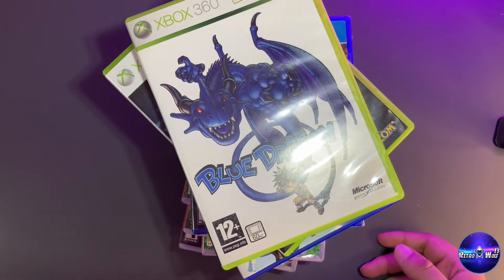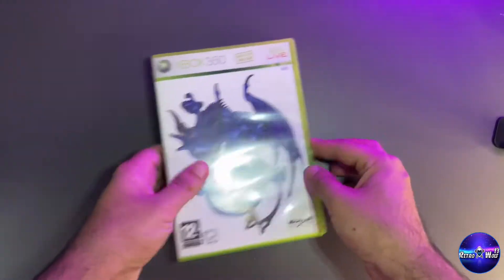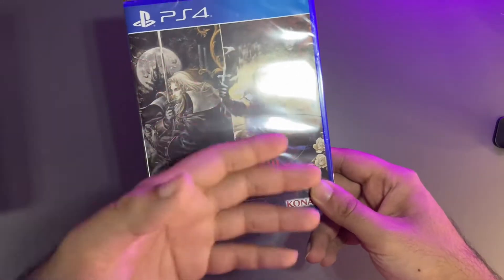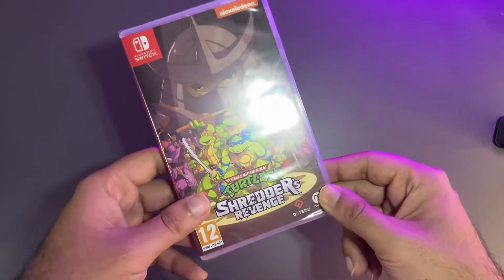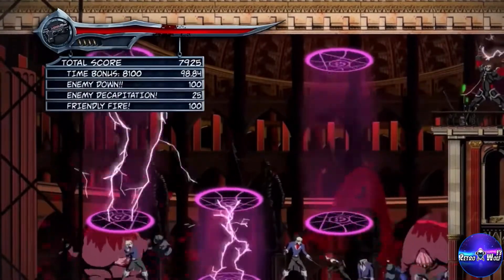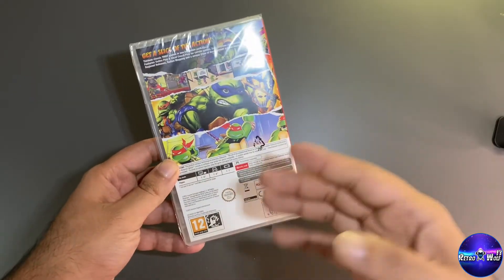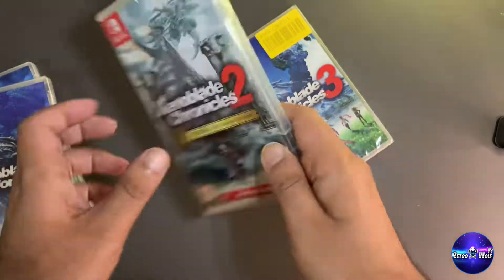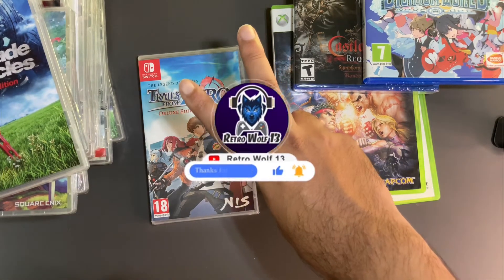Amazing pickups Episode 3 - SWITCH XBOX 360 & PS4 GAMES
Hi Friends,

Here I will show you some amazing games I’ve been collecting over the last few weeks, some real hidden 💎gems 💎 let me know what games you have been collecting in the comments section.

00:00 Introduction
02:00 360 Games
02:30 Castlevania ps4
04:10 Nintendo switch games
05:21 Collection of Mana
07:00 Xenoblade Chronicles Complete set